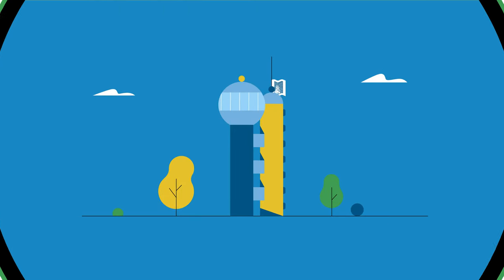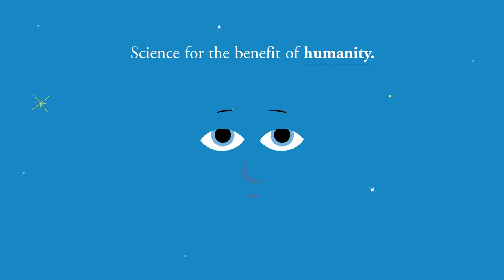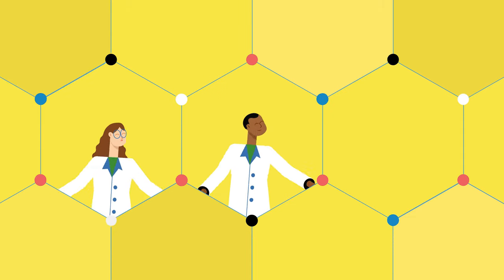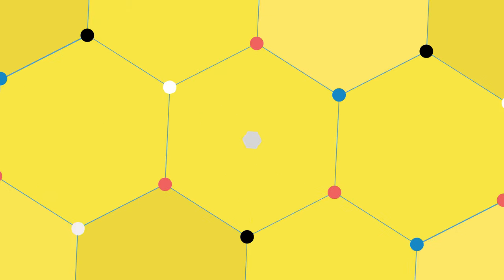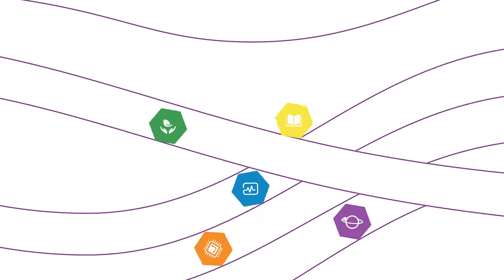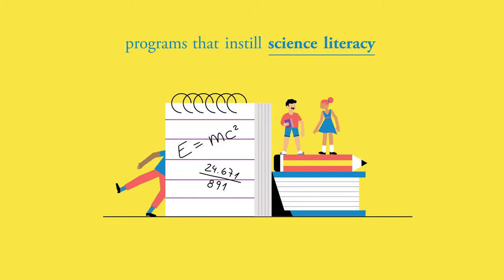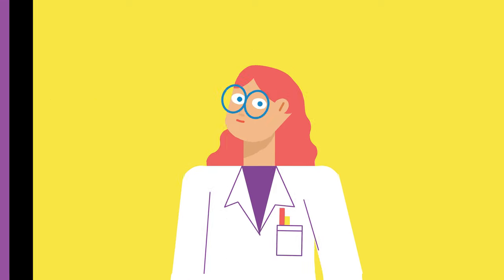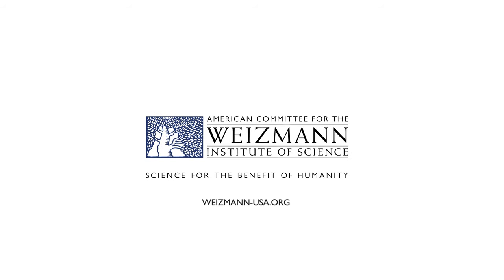Paths to a Better Tomorrow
What is the Weizmann Institute of Science? This animated explainer video shows how our scientists give the world hope and optimism through groundbreaking multidisciplinary research.